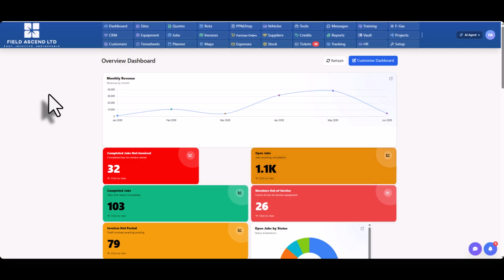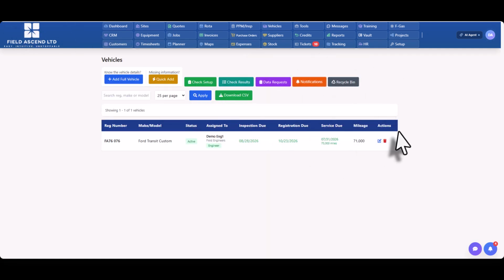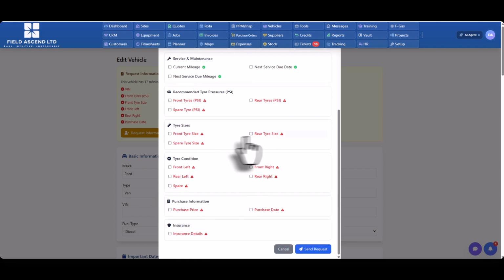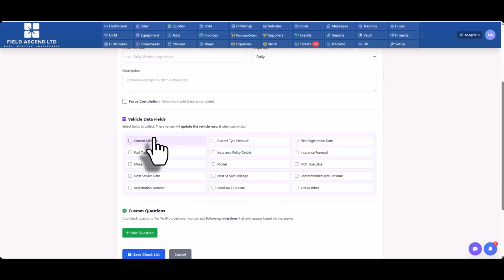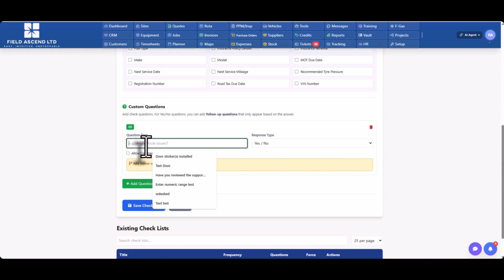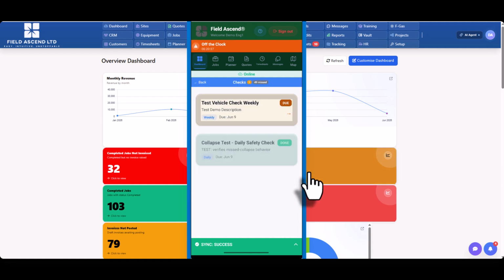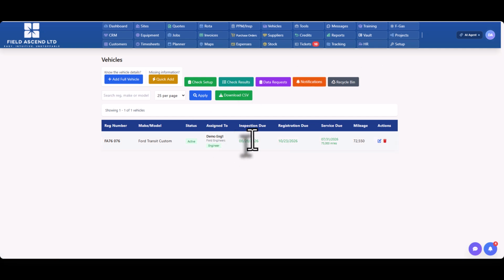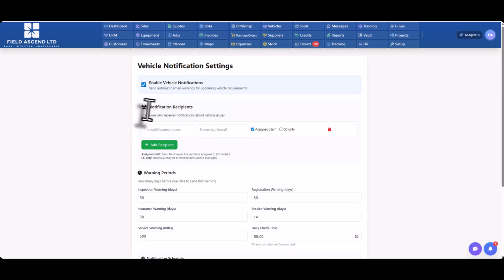Field Service Software Vehicle Checks | Field Ascend Ltd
See how Field Ascend Ltd helps field service businesses manage vehicle checks, engineer app workflows, fleet records, and service reminders in one field service management software platform.

In this walkthrough, we show how vehicle management works inside Field Ascend, including vehicle records, engineer data requests, scheduled checks, check results, and traffic-light warnings for upcoming or overdue vehicle issues.

Field Ascend is field service software for contractors, engineers, maintenance teams, HVAC businesses, plumbing businesses, and service companies that need practical job management, scheduling, dispatch, work orders, asset maintenance, and mobile engineer tools.

What’s covered:

Vehicle management inside Field Ascend
Sending vehicle information requests to engineers
Completing requests in the engineer app
Creating scheduled vehicle checks
Adding mileage and tyre pressure check questions
Completing a check from the mobile engineer app
Reviewing vehicle check results as a fleet manager
Setting up vehicle service, inspection, and registration warnings
Using notifications for fleet and maintenance teams
Chapters:

Field Ascend Ltd provides field service management software, field service scheduling software, work order management software, job management software for contractors, and mobile workforce management tools for service businesses.